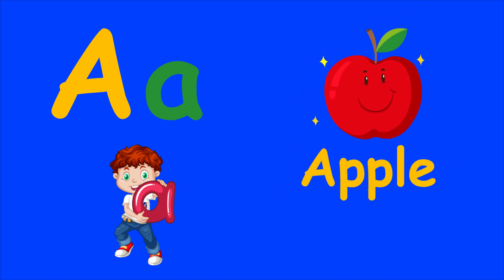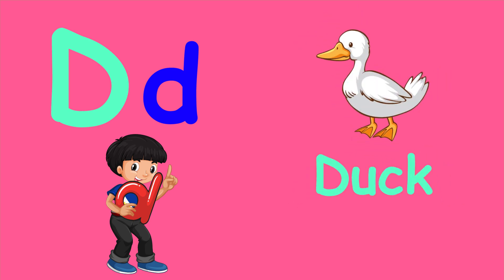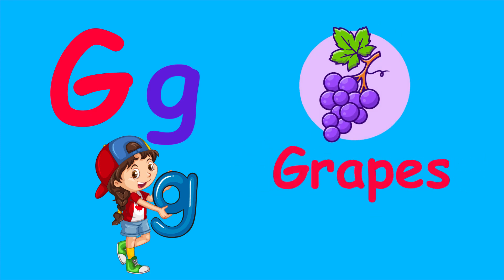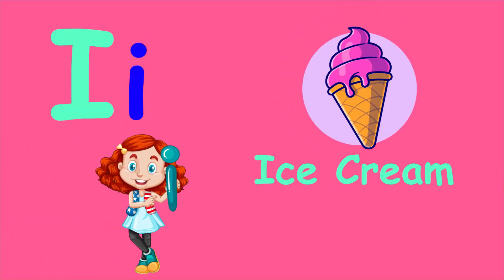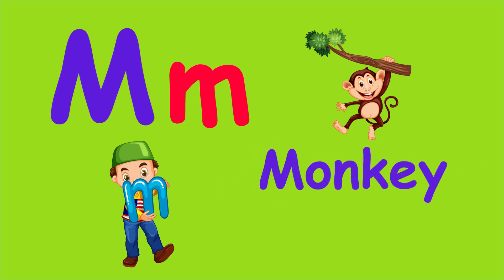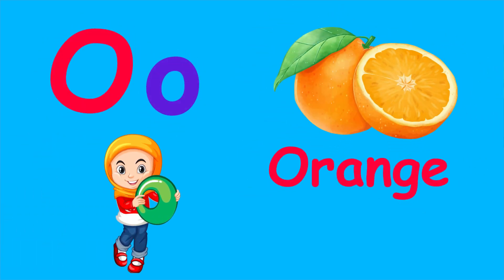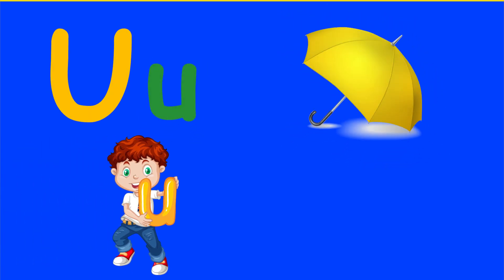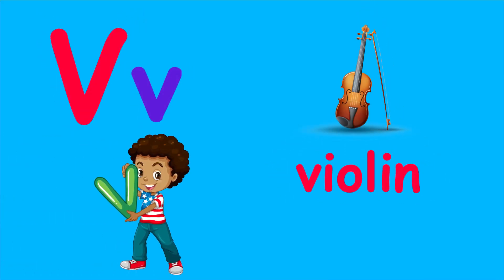A for apple, B for ball, C for Cat – Alphabet /A to Z /phonics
Animation by – AR studio
Design and art work by – Freepik (Premium account - user38975934)